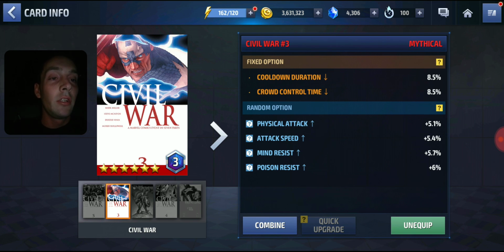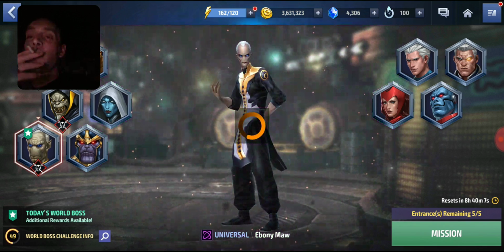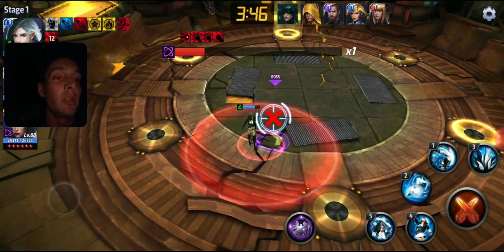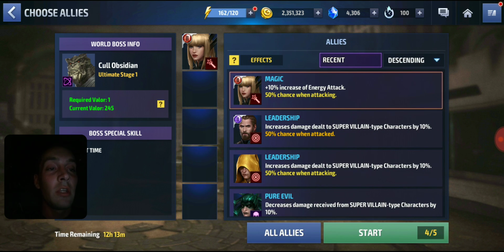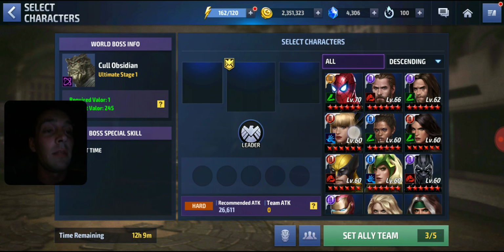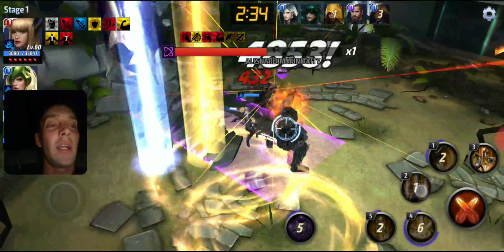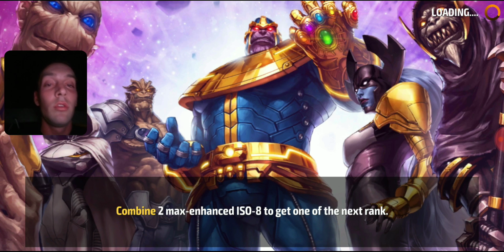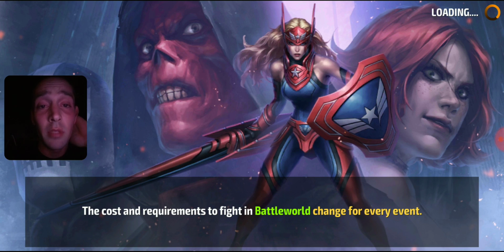Marvel Future Fight 5 World Bosses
My 5 world bosses for the day and my first mff video. Hope you guys liked it!